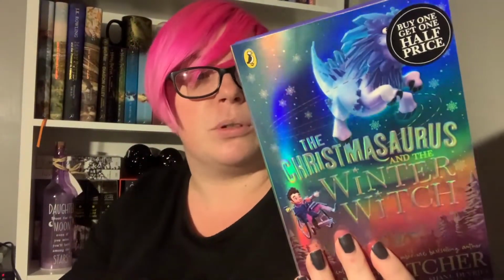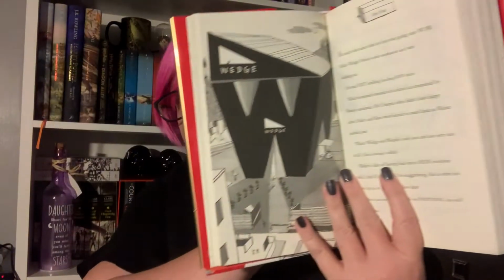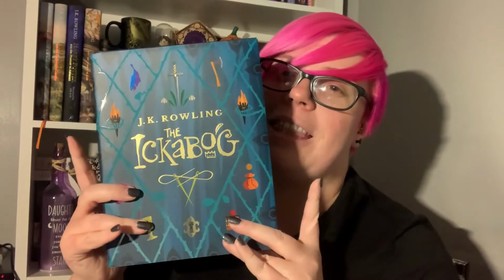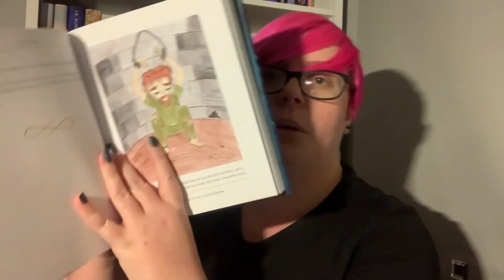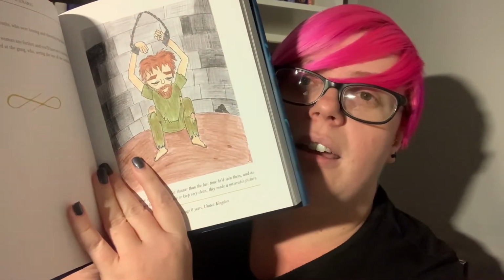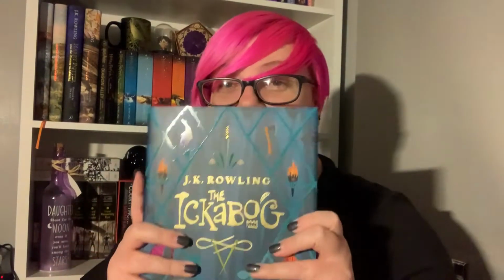The Lordswood School Book Nook- KS2 New Releases! (featuring Jacob)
The run up to Christmas brings with it a whole host of new releases in the book world. In this video, I talk about a few of those and have a special guest (Jacob from Year 6) to talk about his favourite.

-The Ickabog

-The Christmasaurus and the Winter Witch

-Code Name Bananas

-Shoe Wars

-Midnight Guardians